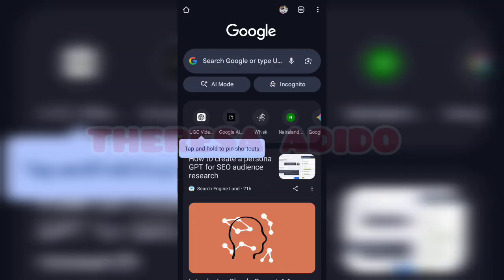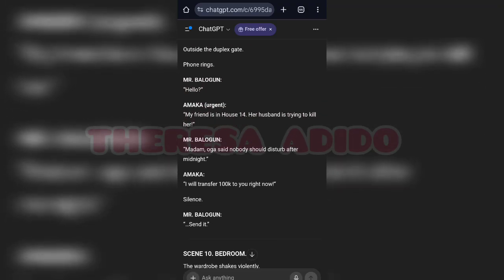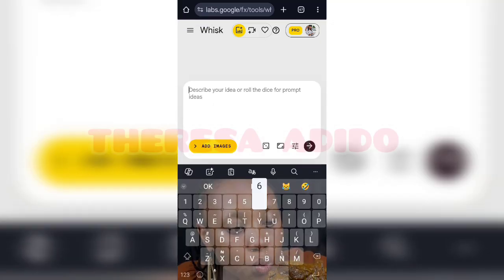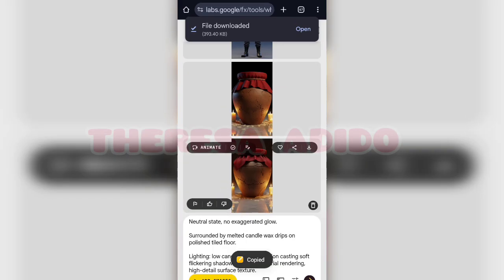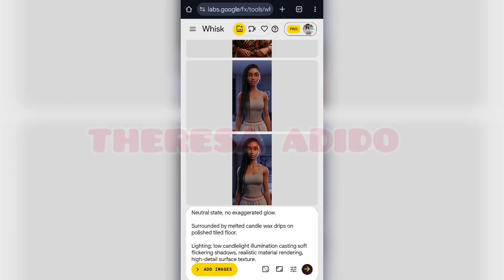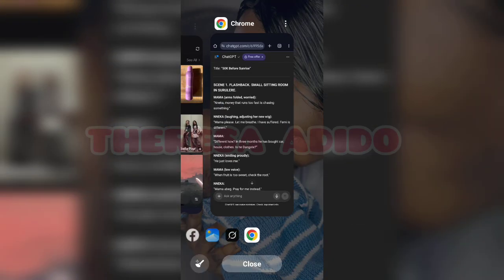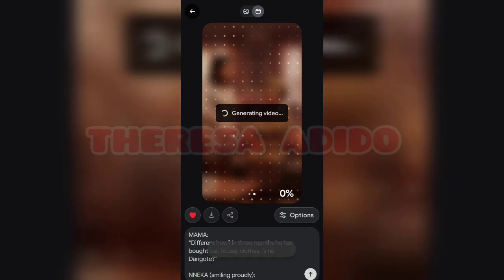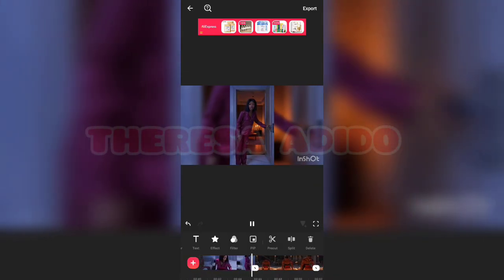How to Create Viral Long Videos with a Free Unlimited AI Tool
Want to create viral long-form videos without spending money on expensive tools? In this video, I break down a new method that helps you create high-quality long videos using a free and unlimited AI tool.

No paid subscriptions. No complicated setup. Just a simple system you can follow to generate ideas, scripts, visuals, and structure for long-form content that keeps people watching.

Inside this video, you’ll learn:

• The exact step-by-step process I use
• How to turn simple ideas into engaging long videos
• How to use a free AI tool without limits
• How to structure your content for retention
• Tips to increase watch time and boost views

This method works for faceless channels, storytelling videos, educational content, commentary, niche channels, and more.

If you're serious about growing on YouTube without burning money on tools, this is for you.

Watch till the end so you don’t miss the key step most creators ignore.

Prompt to generate good story

You are a professional story teller and script writer.

(Add your story summary here)

The story should be in a dialogue format, interesting, suspense filled and conversational, introduce new people where needed, add the expression that suites each scene.

Give me a detailed prompt description of each character in this story in 3d animation style and keep their expression neutral
OR
use this to generate your desired images
Name
age
gander
looks
cloth
location
expression

Generate appropriate image prompt for each scene without leaving anyone out.

viral long form videos
how to create long videos with AI
free AI video tool
unlimited AI tool for YouTube
faceless YouTube automation
AI content creation method
YouTube growth strategy 2026
AI for YouTube creators
how to go viral on YouTube
long form video strategy
YouTube automation with AI
free tools for YouTube creators
AI script writing for YouTube
YouTube watch time strategy